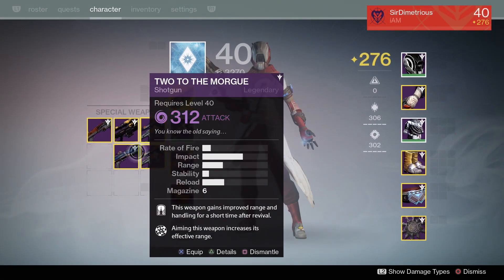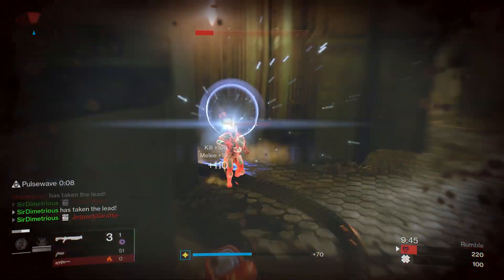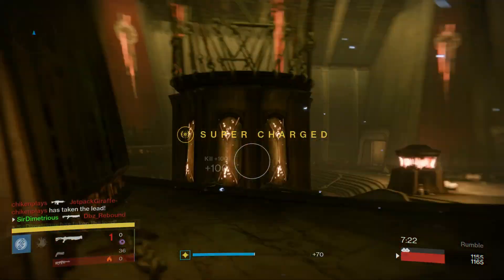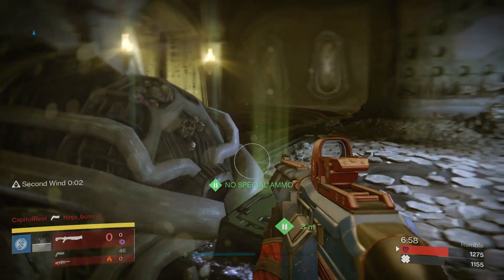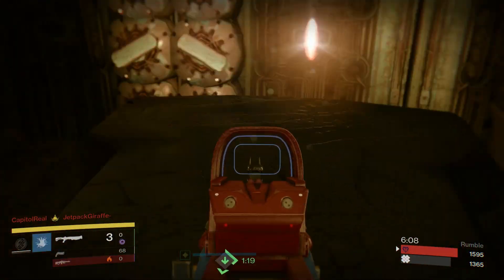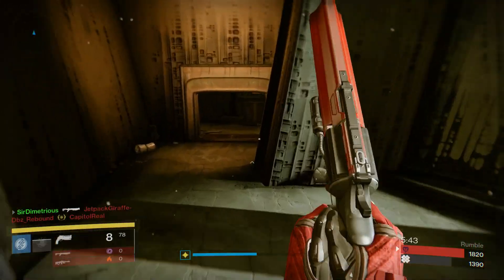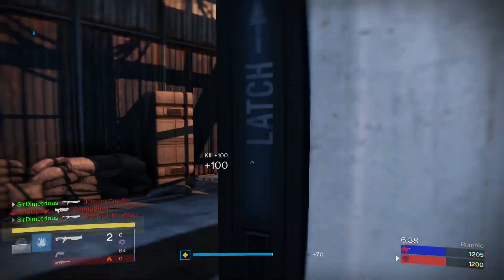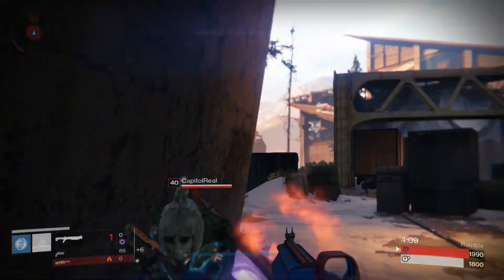Max Range 2.0 Two To The Morgue Gameplay/Review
Nowhere near Matador, but nonetheless still a vaible option for trials, IB, etc.

-D